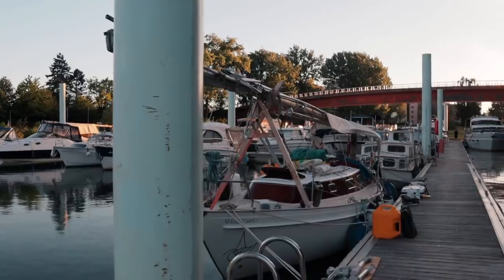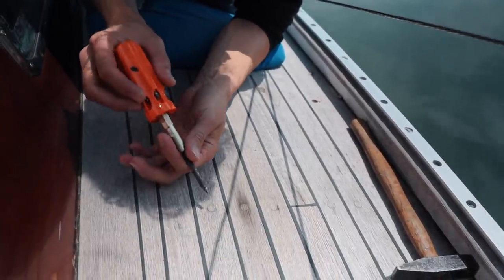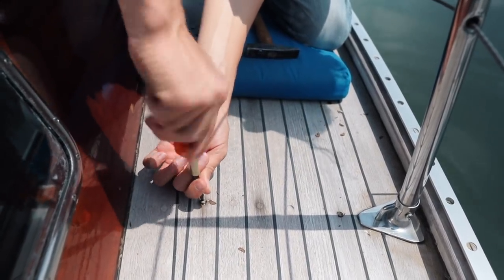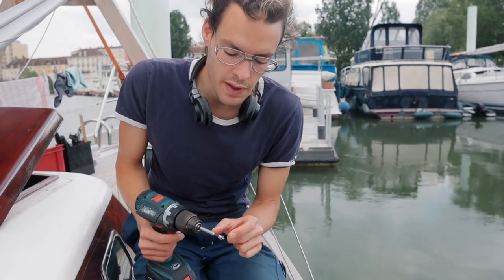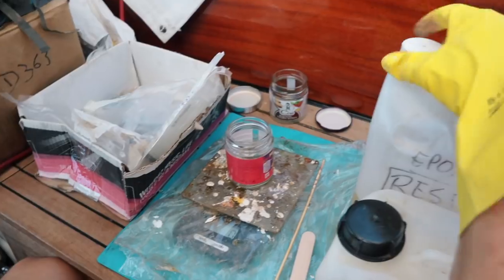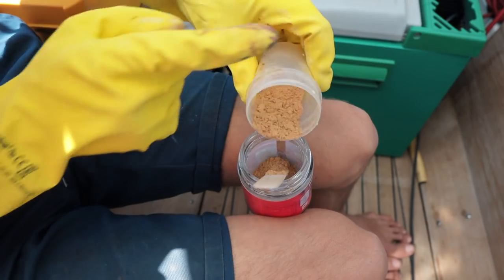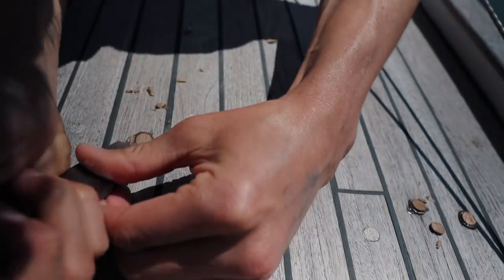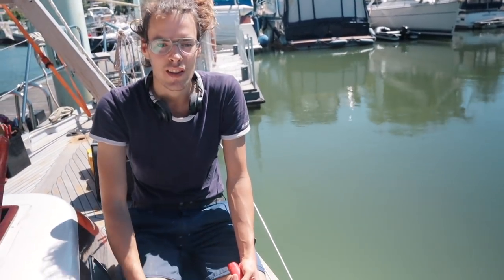The ESSENTIAL GUIDE to maintaining a classic teak deck [teak bung replacement]